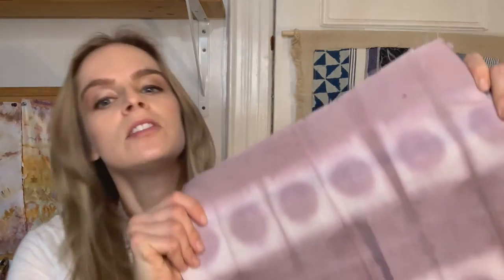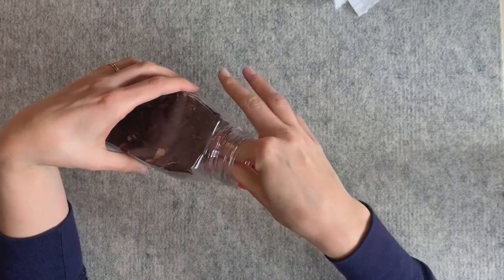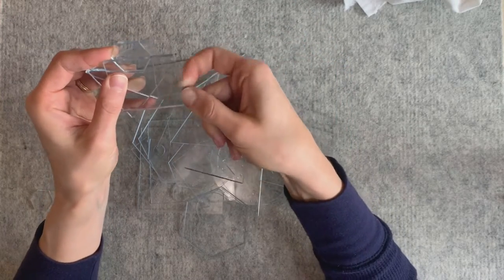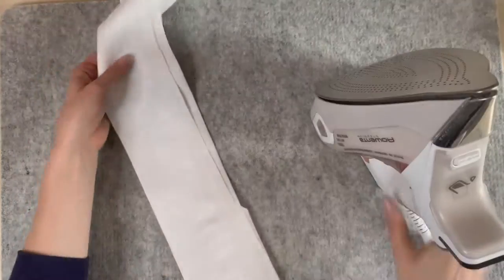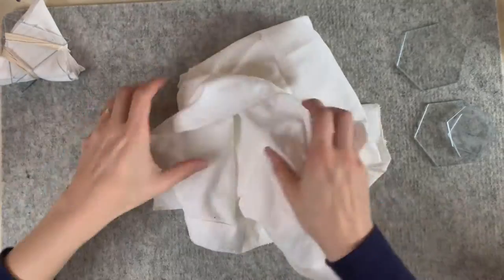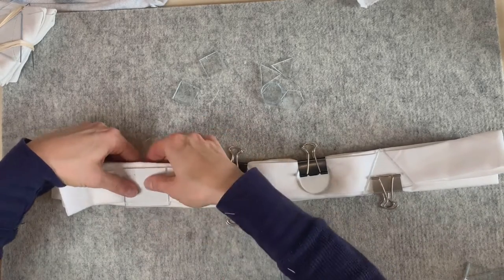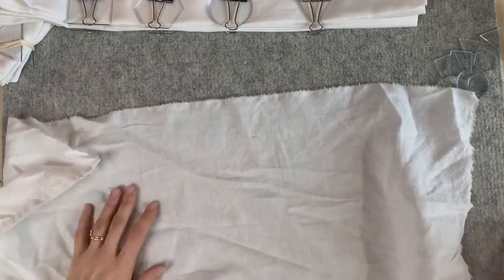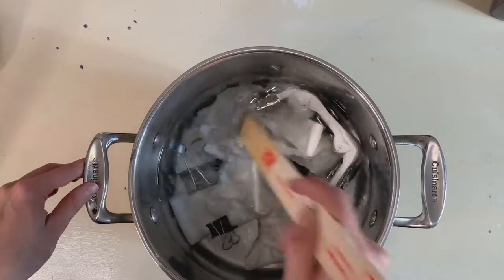HOW TO MAKE DYE FROM HIBISCUS - NATURAL DYEING TUTORIAL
Welcome to how to make dye from hibiscus - natural dyeing tutorial.  I will show you how to dye fabric with hibiscus flowers. Hibiscus is a really easy fun way to play with natural dyeing.  I walk you through my process every step of the way.  Please note that hibiscus is a fugitive, which means over time it will fade.
Supplies:
Dried Hibiscus- one jar (I used the entire jar)
Salt 1 1/2cups
Water
Equipment:
-Acrylic Itajime Templates
-Hot Plate
-8 Quart Stock Pot (I only use it for dyeing)
-Ironing Mat
Filming Equipment:
-Ring Light